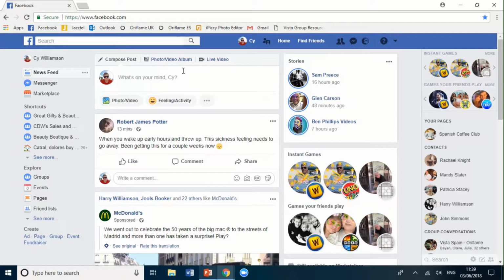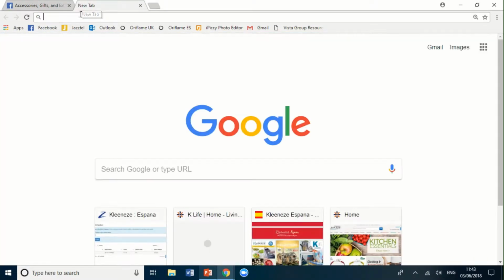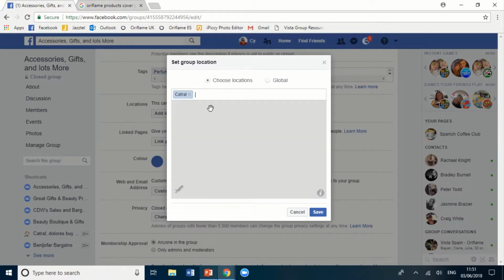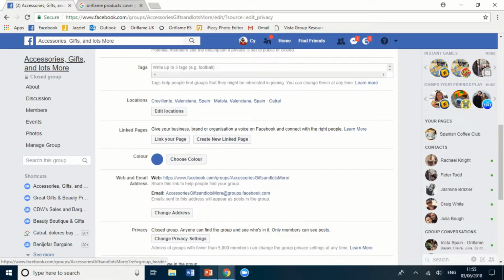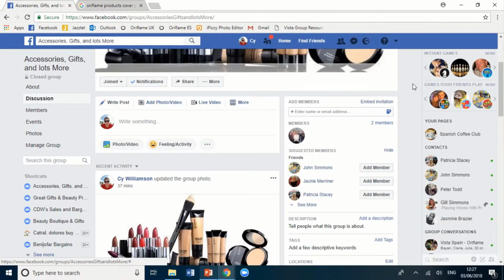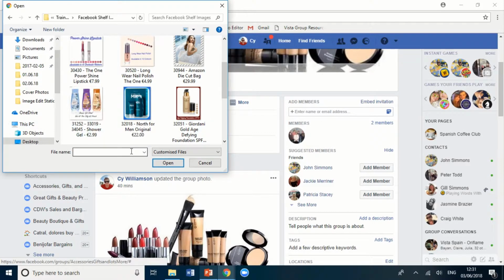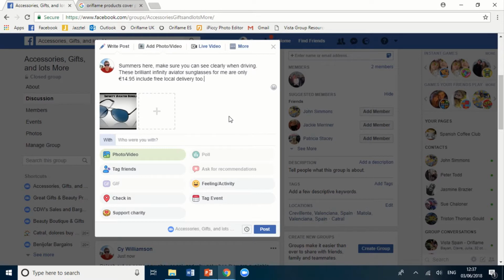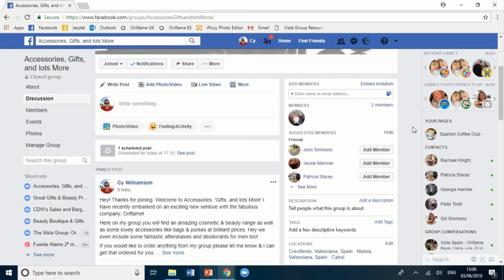Getting Started Online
Welcome to The R.aC Team

This is the place where you can find everything you need to know about how to get started as an independent Oriflame consultant. We will be creating videos for you all to watch based on my different aspects of the business and how it all works.

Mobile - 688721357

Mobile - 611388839